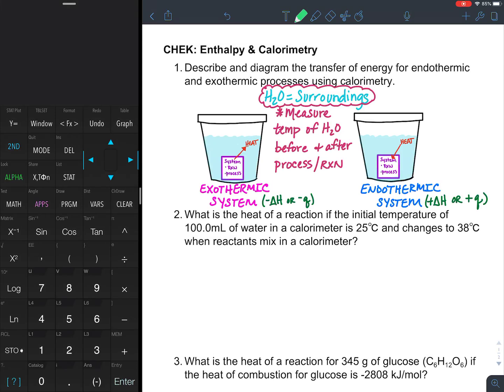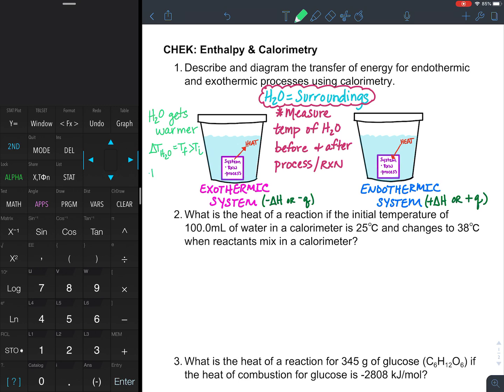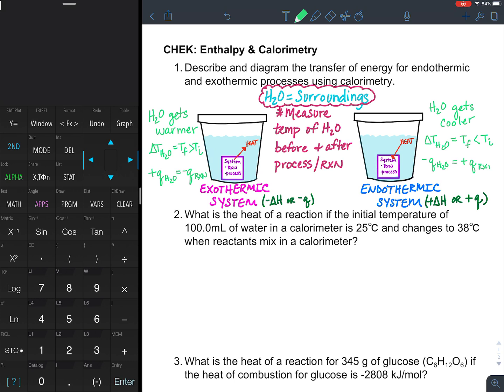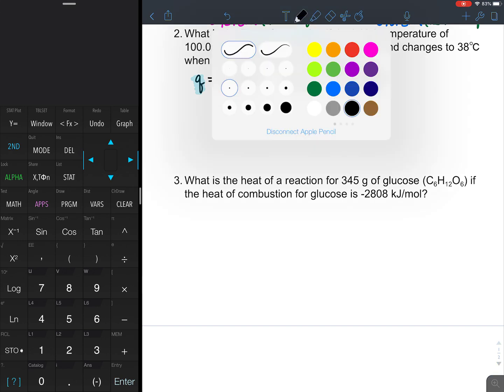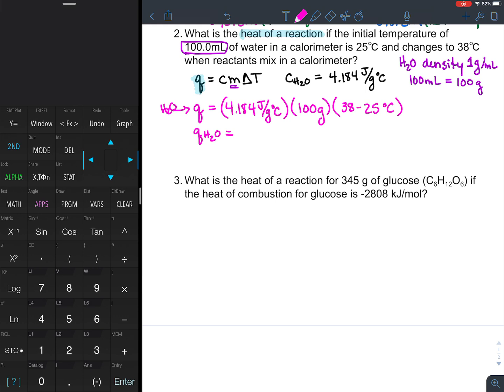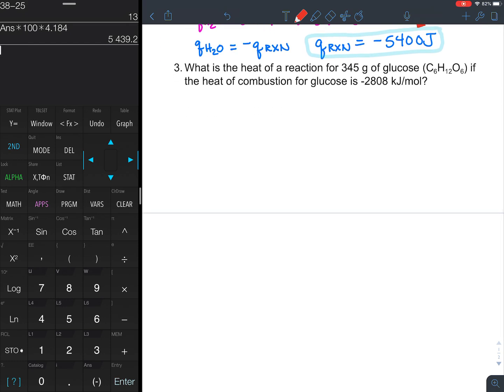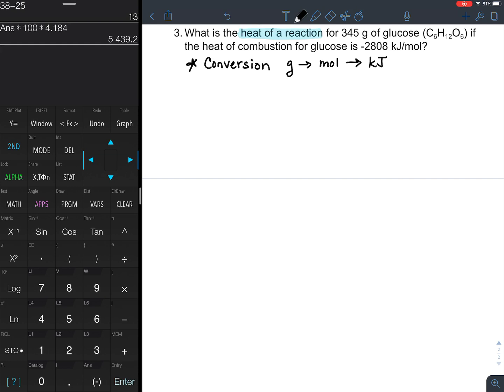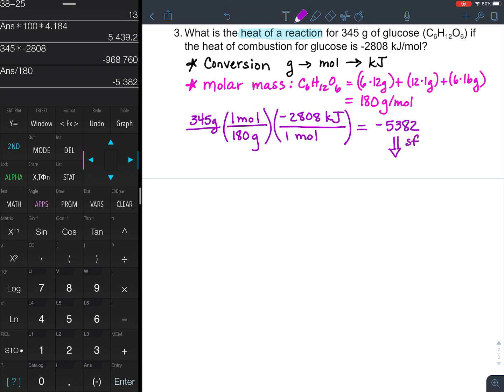CHEK Enthalpy & Calorimetry